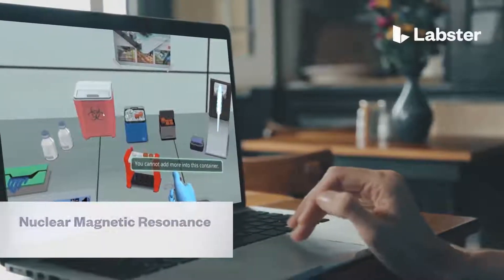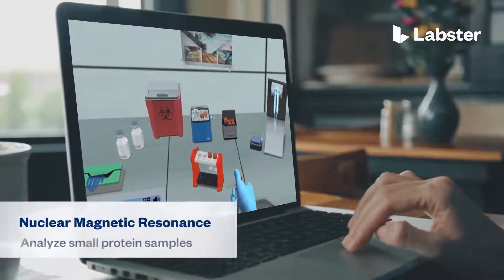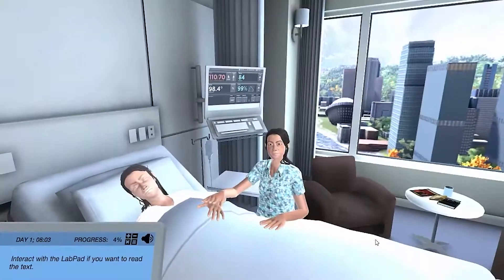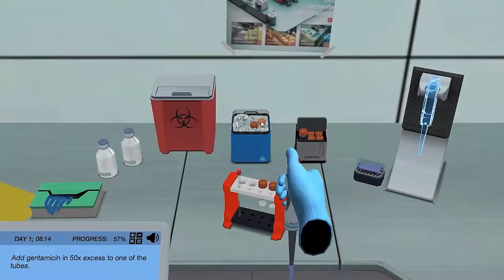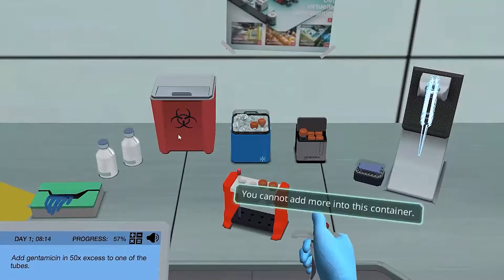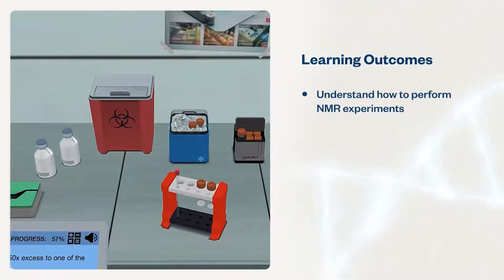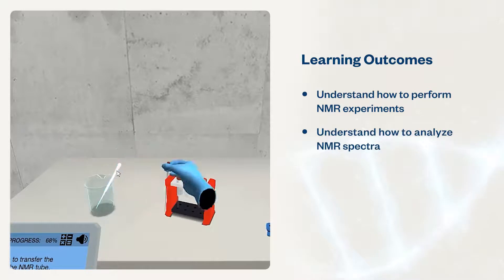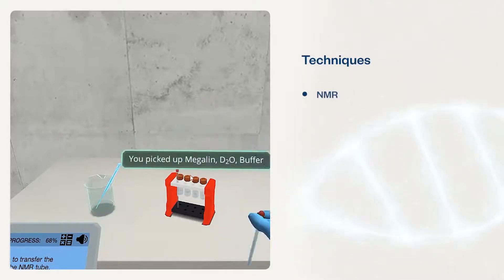Nuclear Magnetic Resonance (NMR): Analyze small protein samples | Virtual Lab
In the Nuclear Magnetic Resonance simulation, you will learn how to use NMR to characterize binding events between proteins and ligands. You will perform NMR experiments and interpret the resulting spectra. Will you be able to help improve an existing antibiotic in order to reduce its side effects?